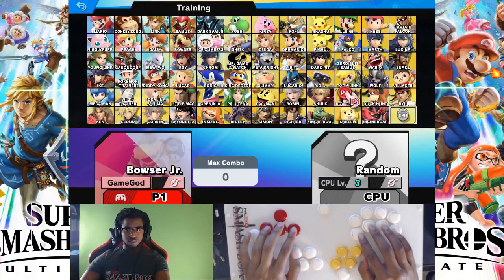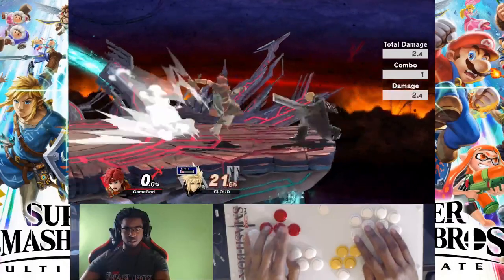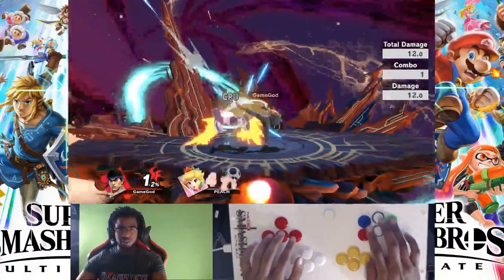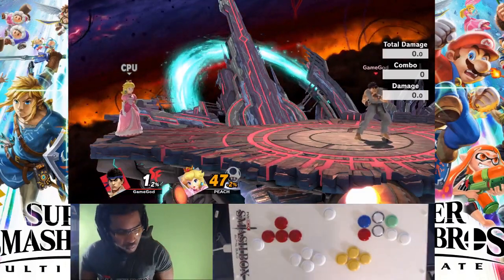[Smashbox] - Super Smash Bros. Ultimate Pros and Cons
Hey Guys I confirmed the Smashbox does work on Super Smash Bros. Ultimate.

MayFlash Adapter

Nintendo Adapter

3rd Party